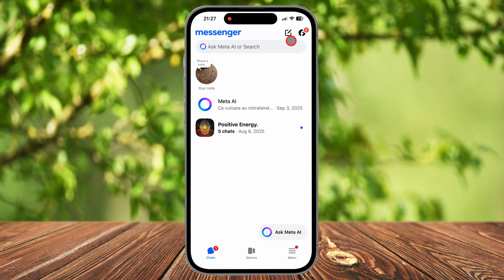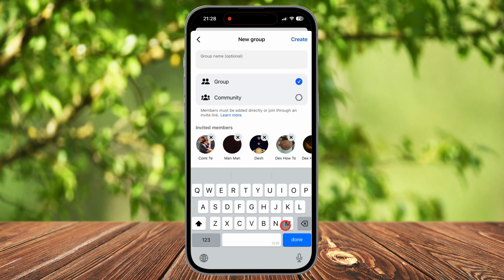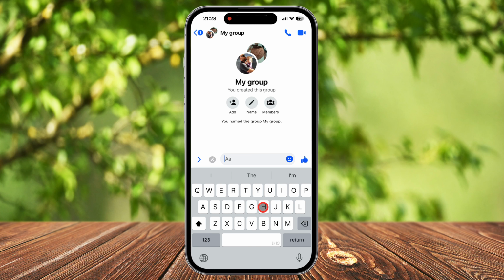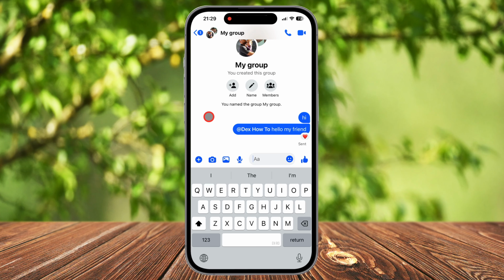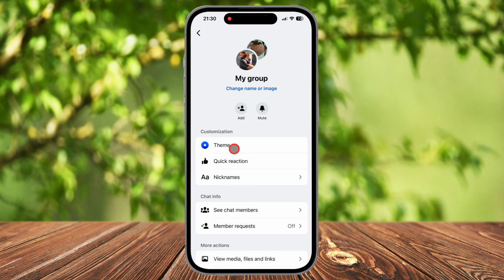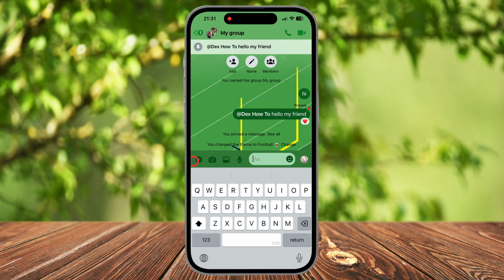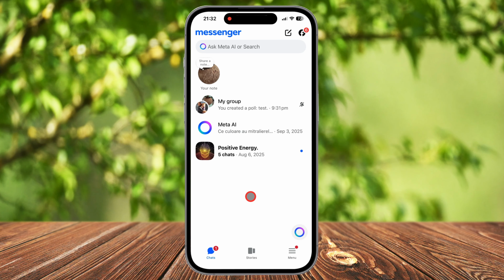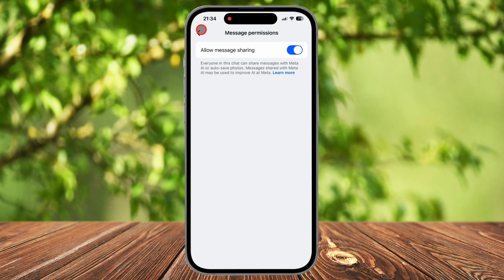How to Make a Group Chat on Messenger (Ultimate Guide)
Are you caught in a whirlwind of texts and messages trying to organize a get-together? This video perfectly illustrates the digital chaos and information overload that comes with event planning. We highlight the struggles of how to plan a party when dealing with constant notification spam, ultimately impacting stress reduction. 🛠️

00:00 Introduction: The Chaos of Group Planning
00:48 How to Create and Name a Group Chat
02:25 Messenger Groups vs. Communities
04:12 Managing the Chat: Mentions, Replies & Pins
06:25 Customizing: Themes, Emojis & Nicknames
07:47 Power Tools: Polls, Muting & Searching
09:20 Managing Members & Admin Roles
10:13 Privacy Settings to Stop Unwanted Groups
10:47 Conclusion & Final Tips

Beyond the basic setup, we explain the crucial difference between a standard Messenger Group and the new Messenger Communities feature. You will also learn how to customize your chat with fun themes and nicknames, how to assign admin roles to share the planning workload, and how to adjust your privacy settings to stop strangers from adding you to unwanted spam chats.